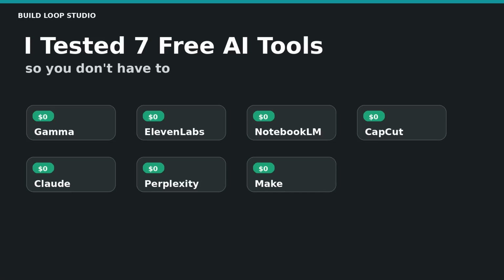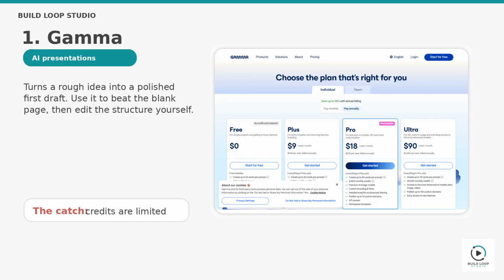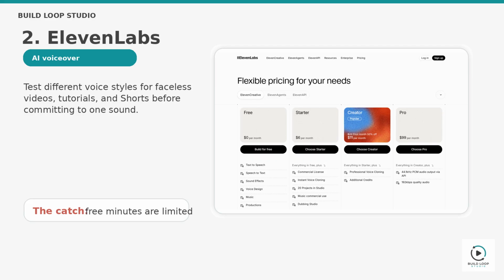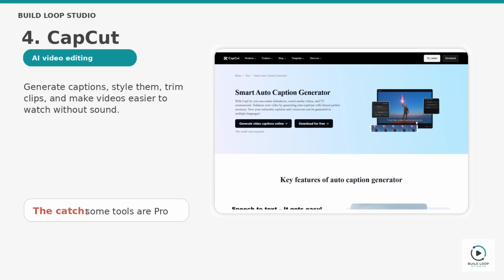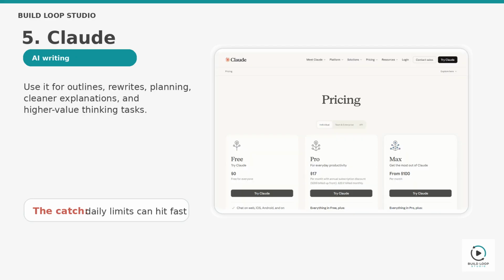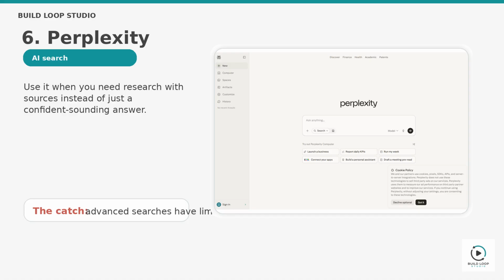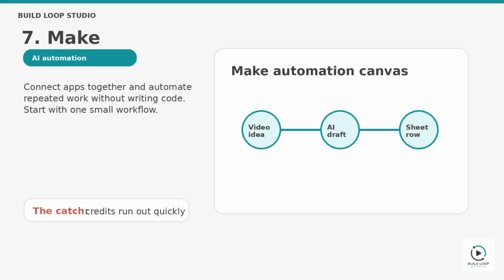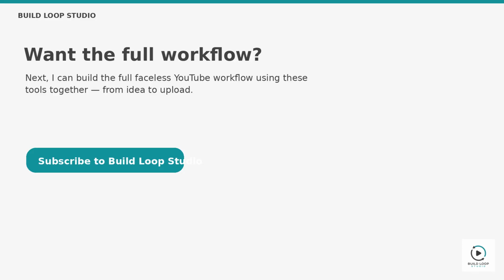I Tested 7 Free AI Tools So You Don’t Have To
I tested 7 free AI tools that are actually useful for creators, small business owners, students, and beginners.

In this video, we look at free tools for presentations, voiceovers, research, video editing, writing, search, and automation. If you’re trying to build better content or save time without paying for every subscription, this is a good starter stack.

Tools covered:

Gamma - AI presentations

ElevenLabs - AI voiceovers

NotebookLM - AI research

Claude - AI writing and planning

Perplexity - AI search and research

Make - AI automation workflows

This is part of Build Loop Studio, where we test AI tools, software, and simple systems that help you create faster.